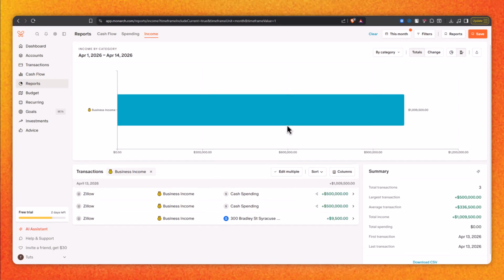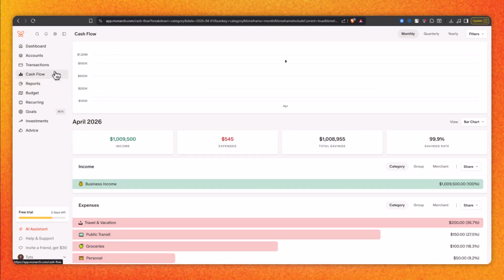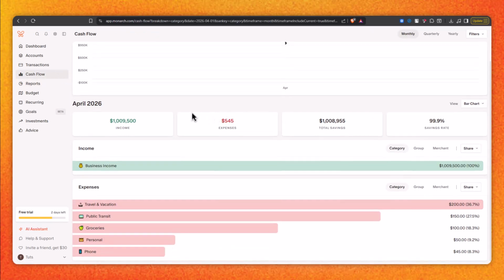How To View Income Reports Using Monarch (Full Guide)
In this video, you will learn exactly how to access and analyze your financial data within the Monarch Money app. We cover everything from navigating the dashboard to filtering your specific income streams so you can track your earnings with ease.

Key topics covered in this video:
• Finding the reports tab in Monarch
• Filtering data to show only income
• Customizing date ranges for earnings
• Understanding your net income charts